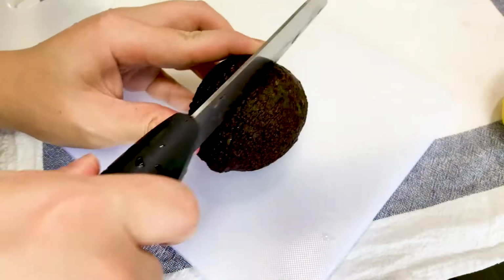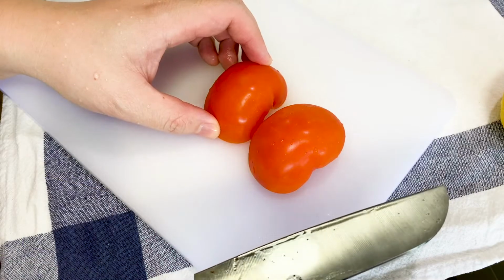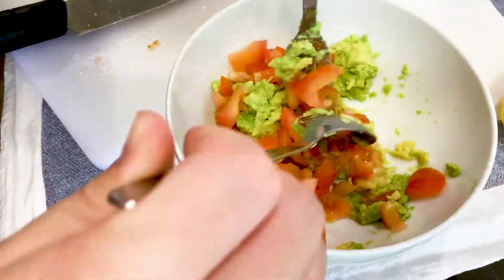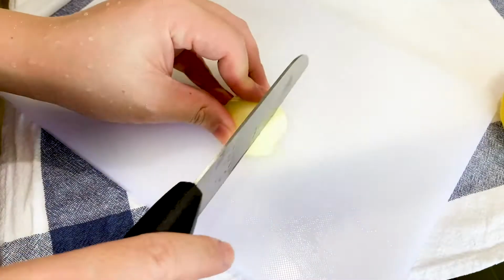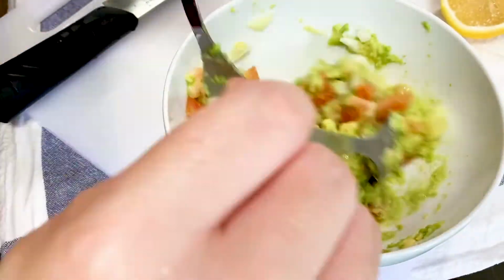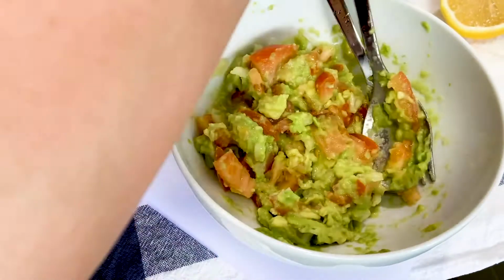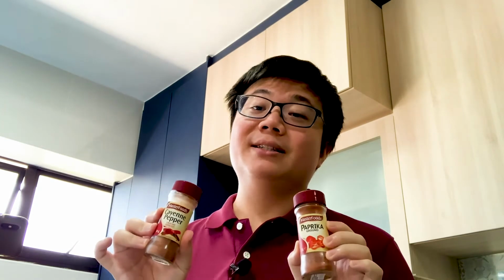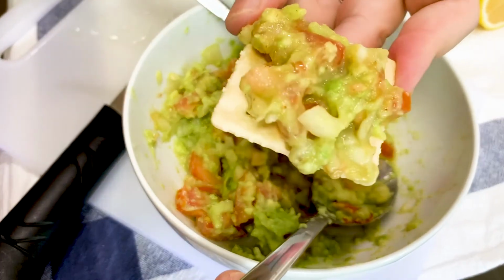Let's Learn to Cook: Holy Moley Guacamole!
Holy Moley, it's guacamole! Do you love avocados? Do you want something fun to eat with your chips or crackers or biscuit? This recipe is for you!